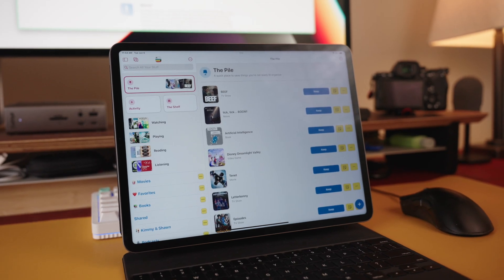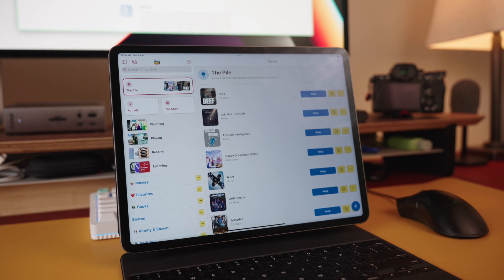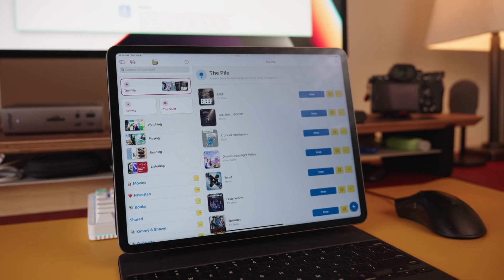3 Reasons Why YOU Should Develop for Apple Vision Pro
If you’re an iOS or Mac developer, you may be asking yourself if you should spend time building for visionOS and Vision Pro. Most of the arguments against building for visionOS focus on Vision Pro being too expensive, the early customer base being too small and too niche.

That all may be true, but it’s not enough to deter me from spending time building for it. While I can’t tell you want to do, I wanted to share how I’m thinking about this for myself and my own app and maybe that will help you.

0:00 Intro
1:00 Level of Effort
1:33 Learn Something New
2:10 Reach New Customers
2:52 Outro

LINKS